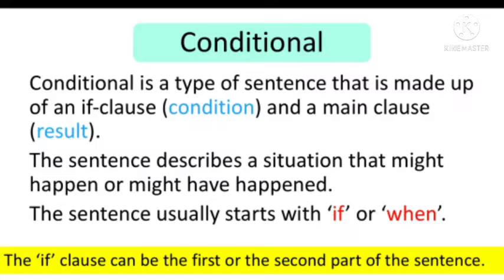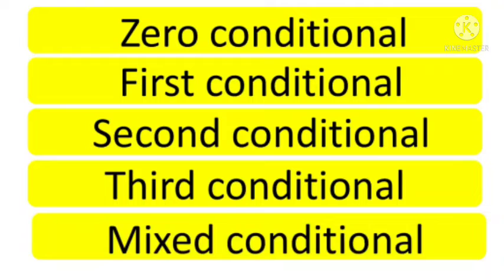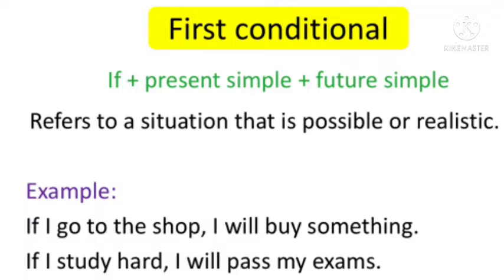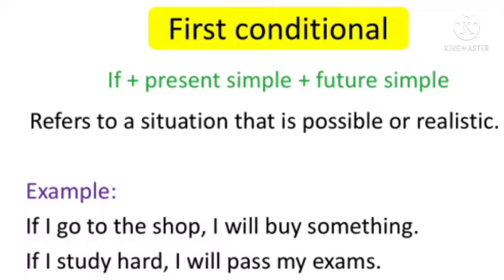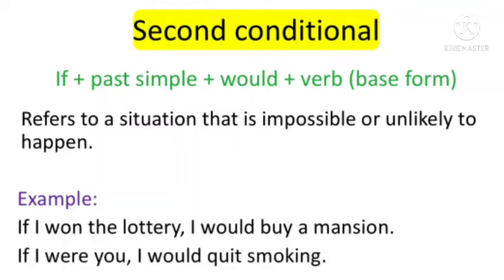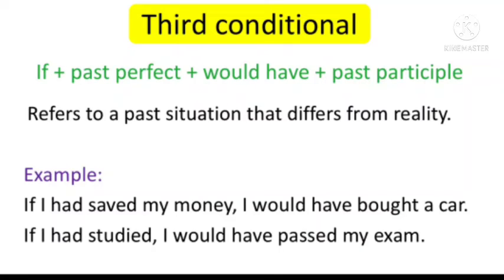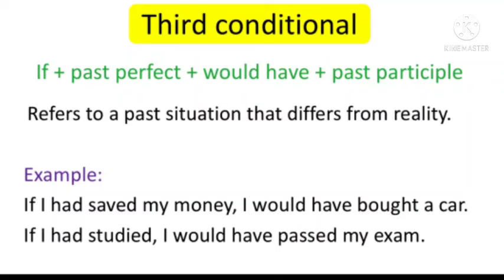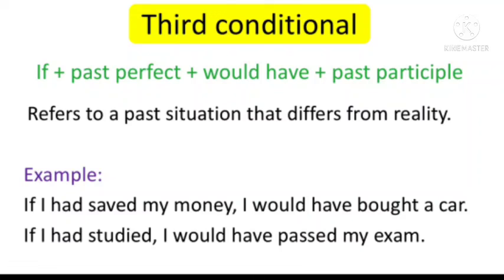CONDITIONAL CLAUSES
GRADE-VII